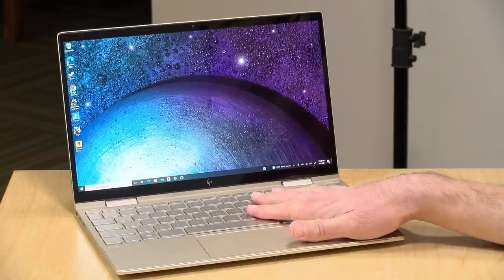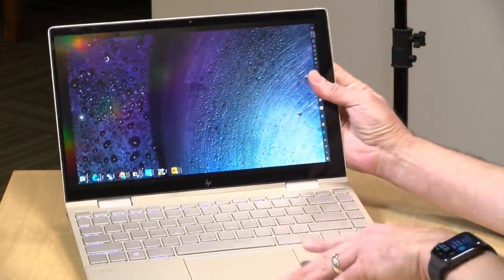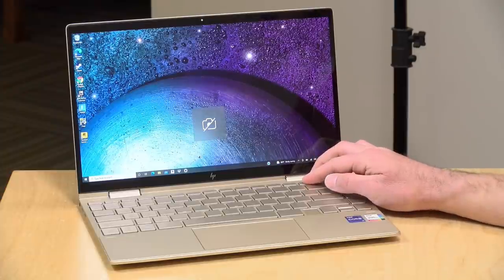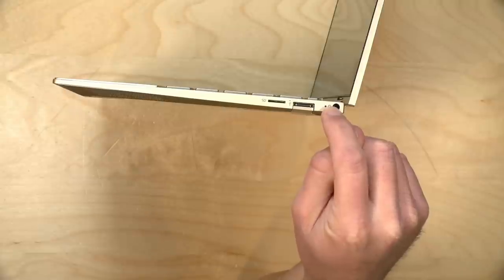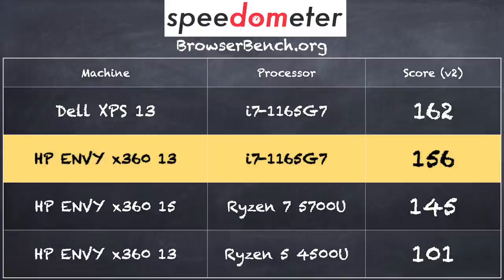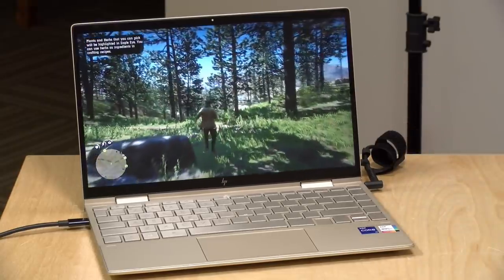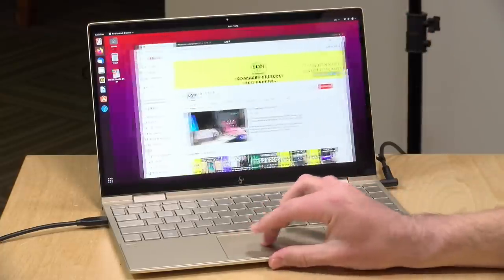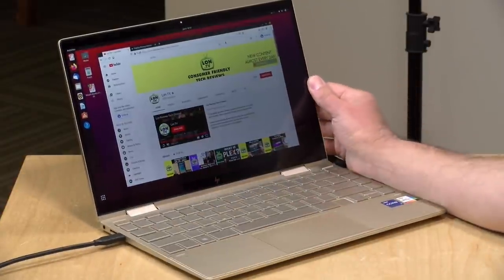HP ENVY x360 Convertible Review - With Intel Tiger Lake i7 - 13-bd0032nr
VIDEO INDEX:
00:00 - Intro
00:34 - Price
00:41 - Display
01:34 - Weight
01:50 - Pen Compatibility
02:01 - Processor, RAM and Storage
02:47 - Webcam
03:24 - Keyboard, Trackpad, Finger Print Reader
03:52 - Ports
05:01 - Battery Life
05:31 - Web Browsing & YouTube
06:20 - Speedometer Benchmark
06:37 - Speakers
07:16 - Gaming: Red Dead Redemption 2
07:59 - Gaming: Doom, GTA V & Witcher 3
08:39 - 3DMark TimeSpy Benchmark
09:20 - 3dMark Stress Test & Fan Noise
10:35 - Linux
11:04 - Conclusion